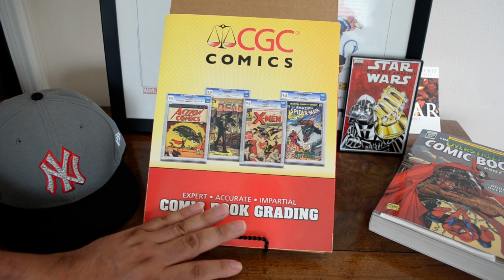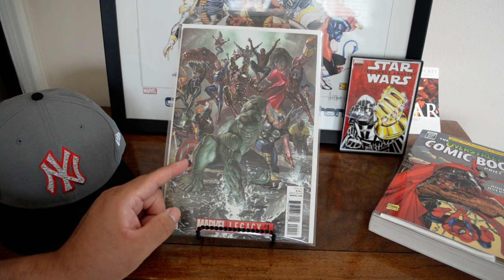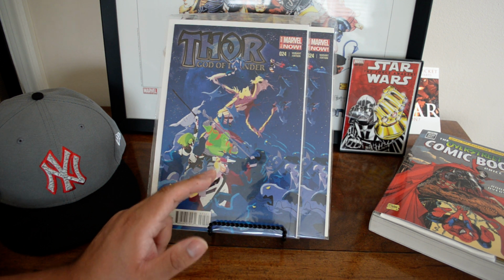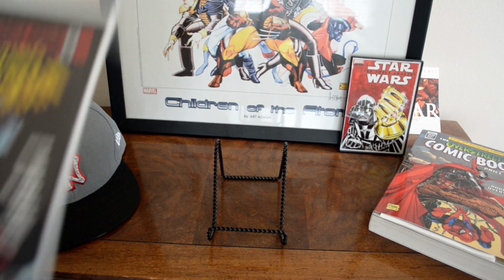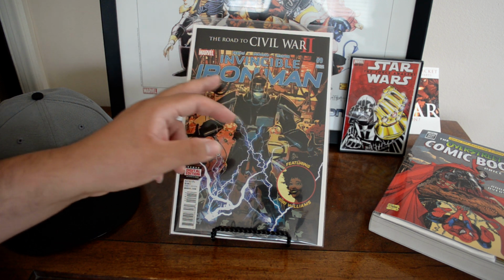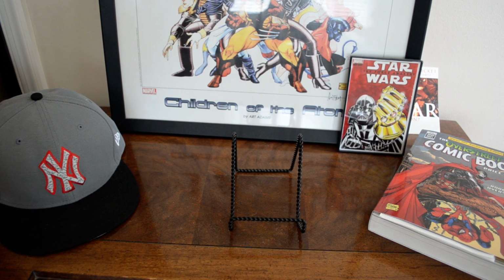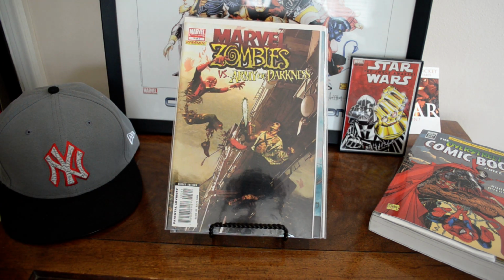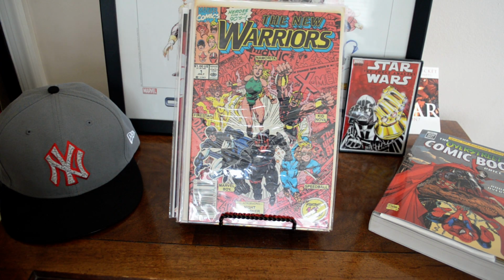Local "Awesome" Comic Con 2021 Haul - Minor Keys + 1st Appearances!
Another great experience at the local "Awesome" Comic Con! Always good to meet new collectors and talk to awesome dealers and meet some of the members of the YouTube community!! There was only a handful of comic book dealers but still some amazing wall books and deals to be made.

I have been getting really lucky with the finds lately.  Another solid CGC candidate pool of comic books from the con.  The highlight of the day for me has to be the Invincible Iron Man #9 2nd print; Wow!!  Goes well with the 1st print I found a while back too.  So many other cool pick ups.  The hobby is strong!!  I am glad to add all these comics to the PC.  ...  until next time!

RAG718